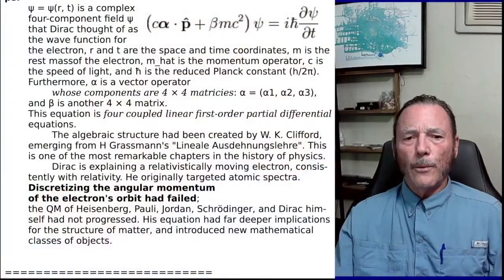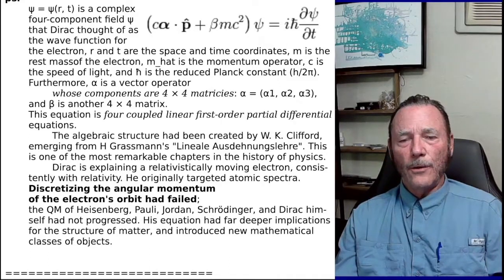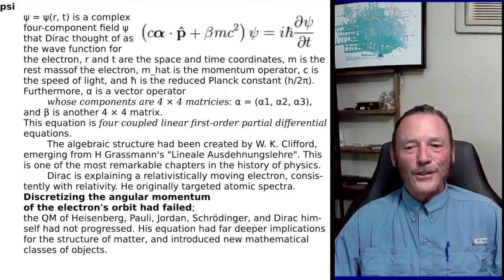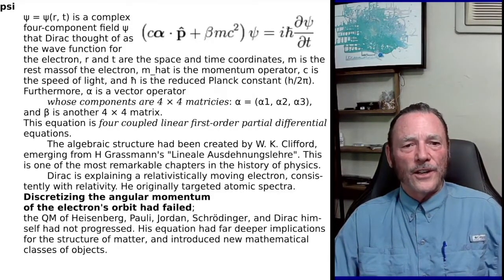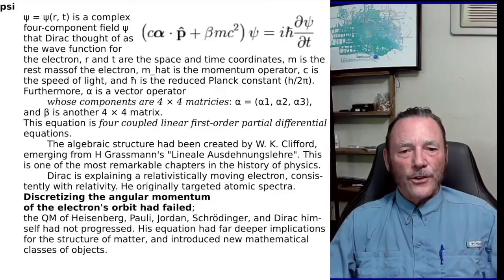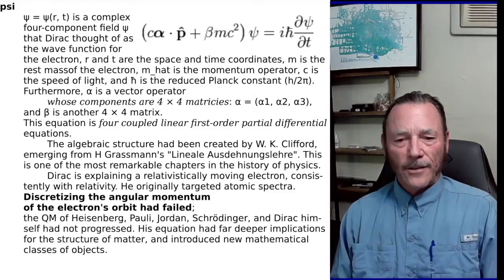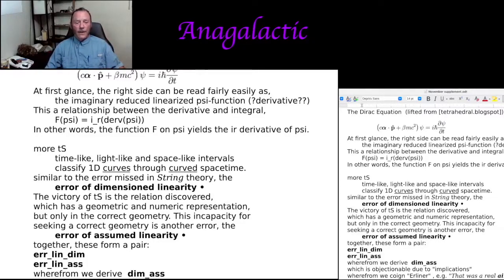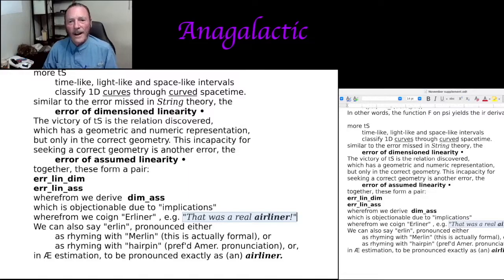The Dirac Equation Explained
Paul Dirac                                                    - one of the all-time greats,
                              practically matched Einstein
in ability to see geometrically. Nowadays, not anyone of those left...
                                  Except right here at ÆIOU,
      * Anagalactic and Extragalactic Interactive Online University *
     Welcome to the Æ November series on Quantum Mathematics!
@00:00  - no transition ( no tolling bell or spin-in effect )
begin:  @
00:00 intro
    Skipping ahead, you still get 27 minutes of Paul Dirac,
one of the last, except for my own teacher, and John H Conway.
notes:   @
39:00 / 42:50   quote of the day:
                     "These are not LINES, children."
The XMas Season doth approach... art thou stouted?
    Thou hadst best not done have SHOUTED.
    'Cause Santa and his sleigh
     Bringin presents on de way
     AIN'T goonnna halpya ef ye's  POUTED.
Several insights into QM emerge from our study of Spheric Geometry.
The other major area of discovery has been Astrophysics.
Question:
    Have you ever wondered what all these equations actually mean?
        such as Einstein's, Maxwell's, Dirac's, and Schrödinger's?
We'll read them together, and I'll show you how to read them all.
Then we will explore the actual phenomena discovered,
to determine if our new spheric geometry has anything to offer.
We have already seen that it does, but those were long lectures,
delivered all Summer long as Æ continued this Discovery Vector,
which is now three separate vectors, and more coming.
Æ